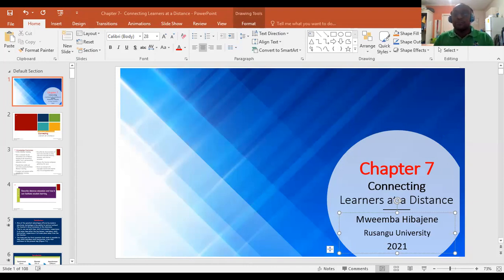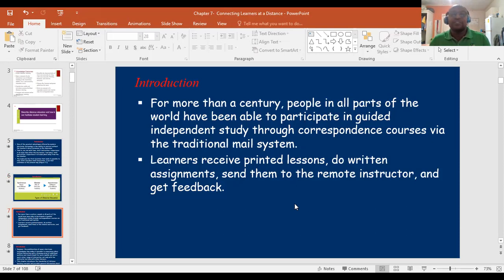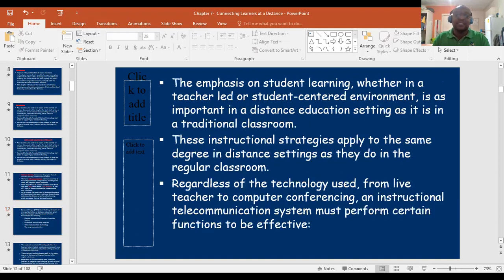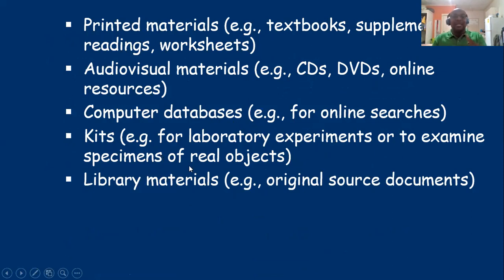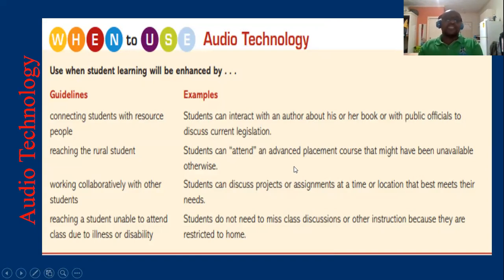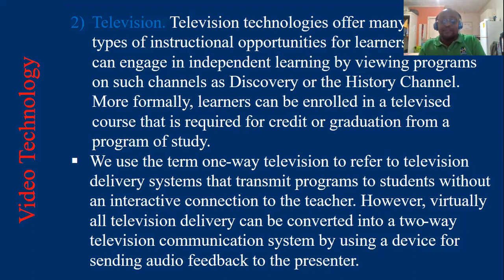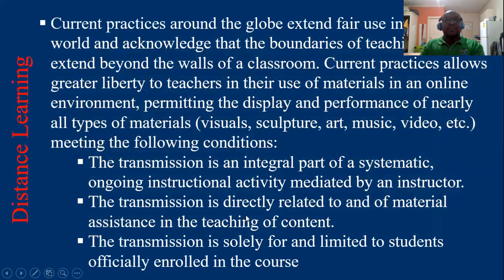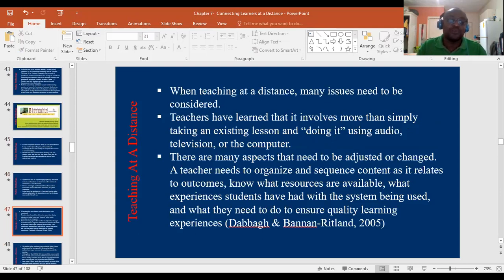Learning at a distance Part 1